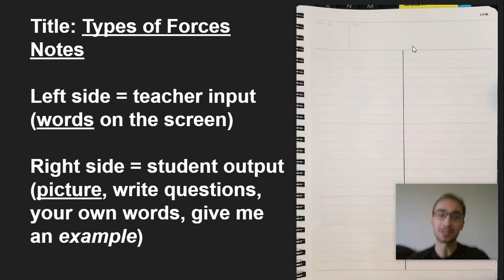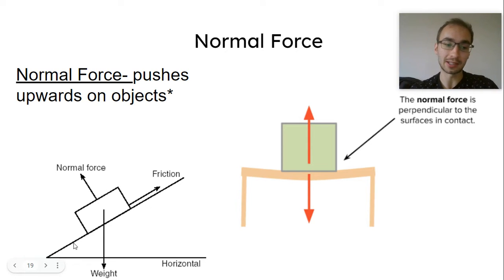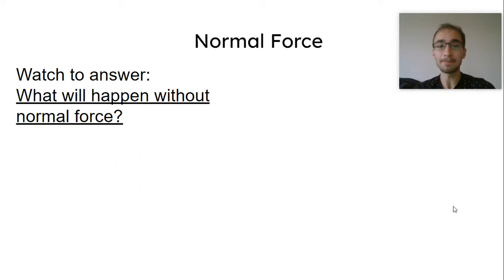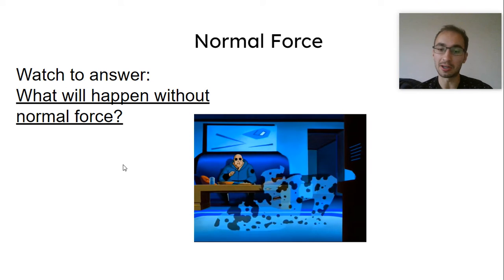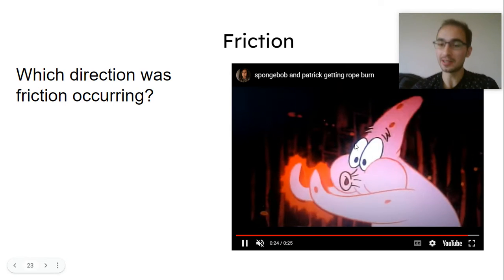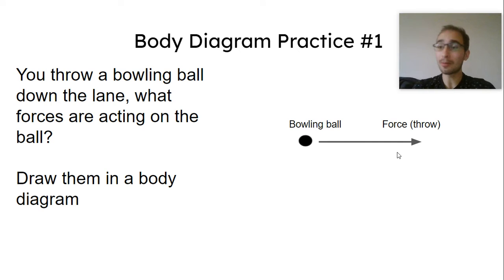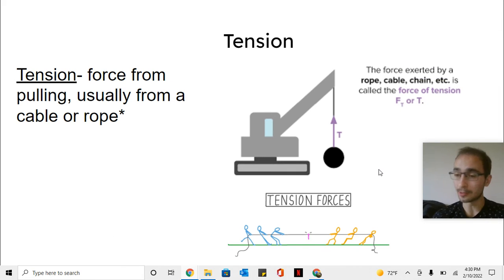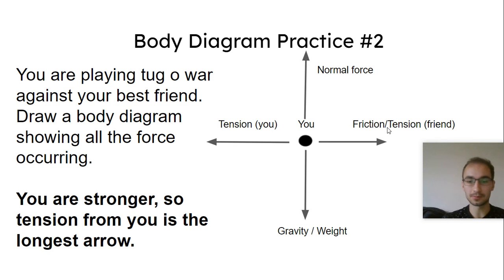Types of Forces & Body Diagram Practice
Students will learn about the 4 main types of forces, gravity, normal force, friction, and tension. Then will apply their knowledge by making force body diagrams.